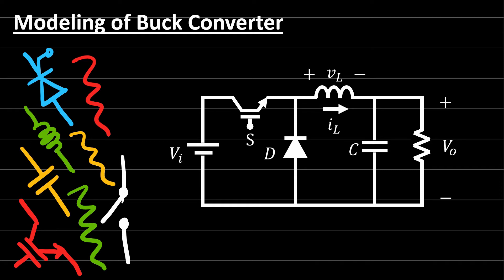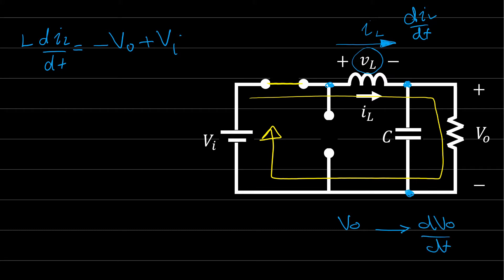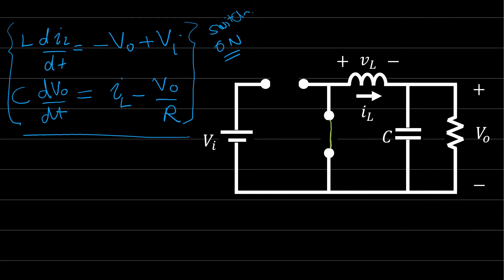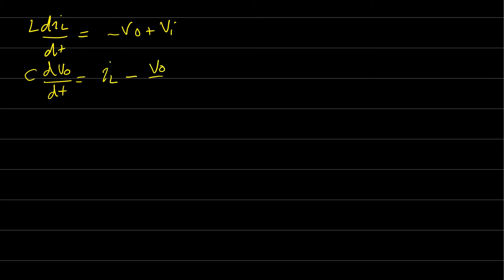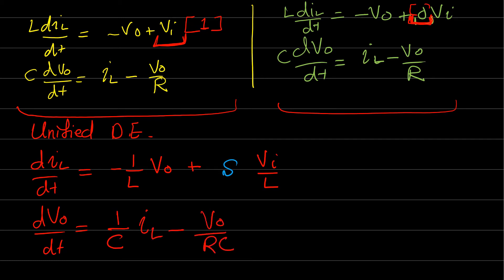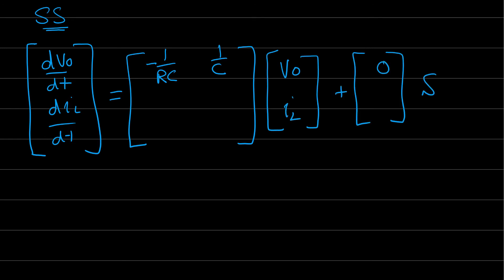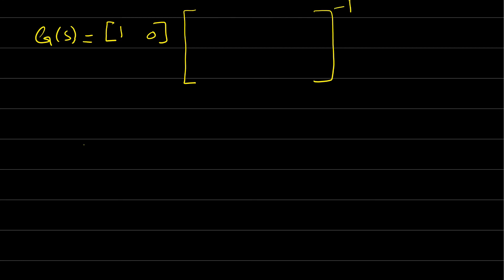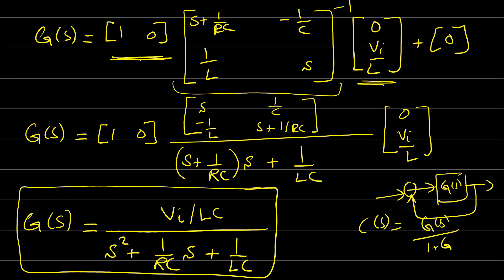Two State Modeling of Buck Converter | DC-DC | Power Electronics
This power electronics video discusses the two state modeling of buck converter. This two state solution derives the state space model, and convert it to a transfer function as well. The derived transfer function is an open loop transfer function and it is useful when you attempt to design a controller for the buck converter.